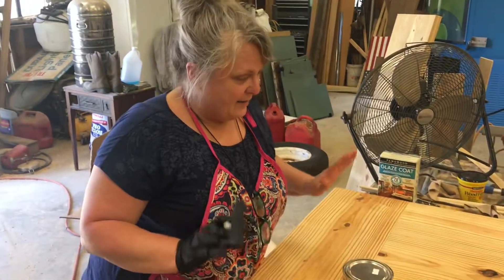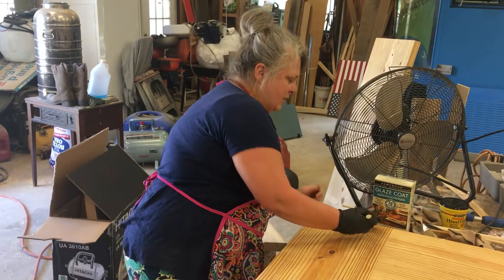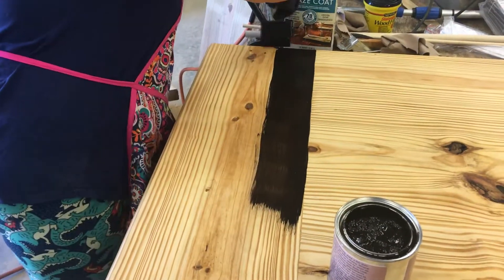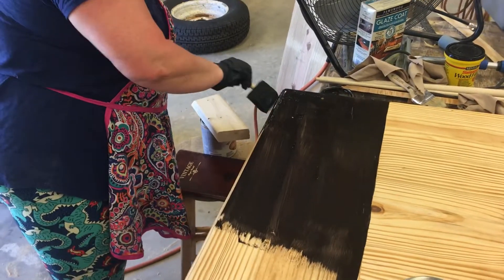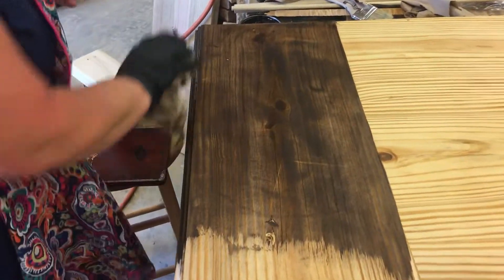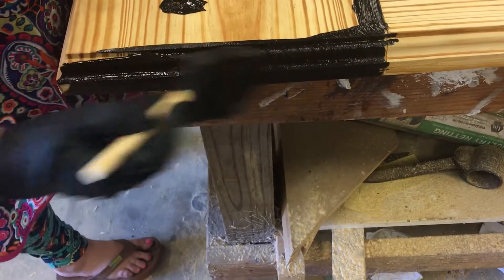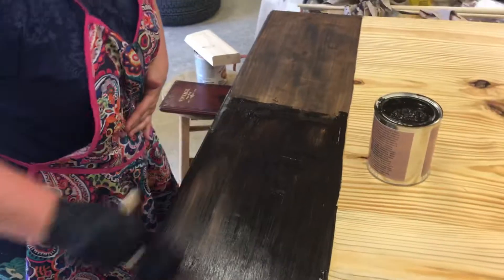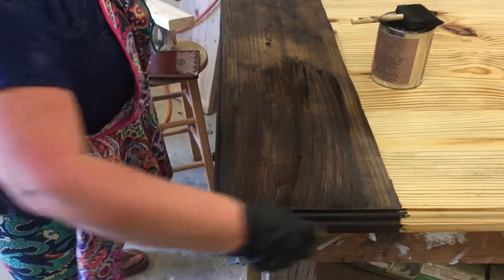Applying Dixie Belle No Pain Gel Stain in Espresso to a Farmhouse tabletop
Applying Dixie Belle No Pain Gel Stain in Espresso to a Farmhouse tabletop that we built from 2 x 12 lumber from Lowe’s. See our other video, where we applied Varathane Wood Conditioner prior to staining, and where we discuss wood moisture percentages and selection. (With Arick from Stovall Millwork, LLC)

If you are interested in the stain or wood conditioner, please use my links provided below.
There is no extra charge to you, and my small business gets a little much appreciated credit. Thank you so much! -Terri